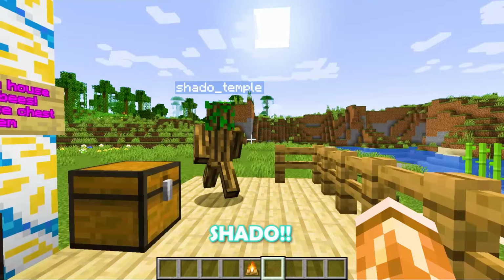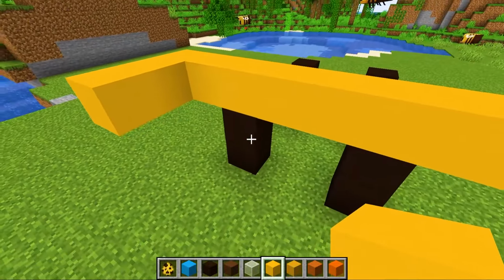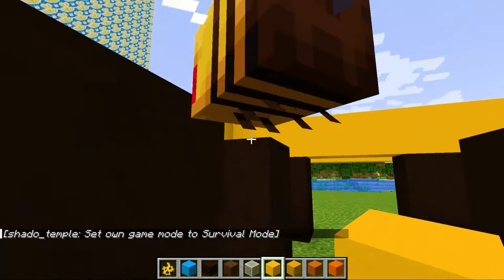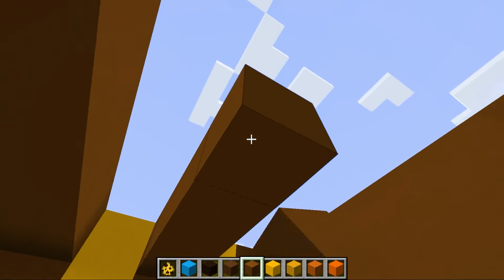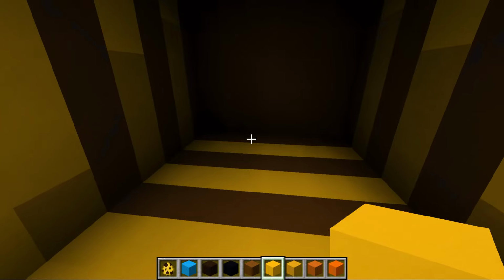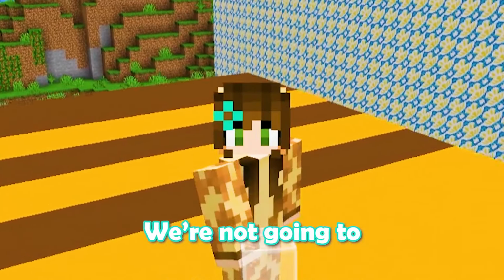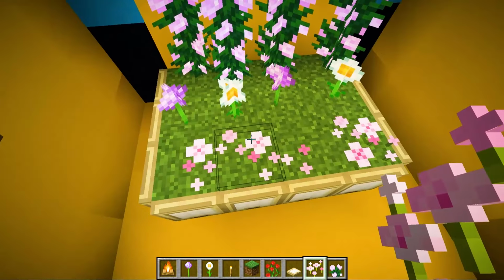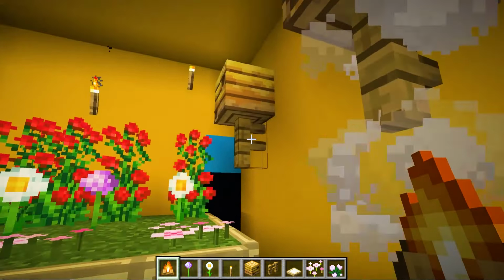Aphmau Crew builds a house for BEES | NOOB vs PRO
The aphmau crew builds a house for bees in this noob vs pro build battle. we thought it would be fun to not just build a bee themed house but a house that was designed for bees to live in. so naturally i built my house to look like a bee that you could go inside of! the challenge item for this build battle was a campfire since it helps bees to calm down. Shado built an elevated bee house with campfires all around, where i put a garden inside of my bee house so my bees could thrive and be happy! tell us what you think, who did a better job in this aphmau crew build battle? also let us know what else you would to see us build in the comments down below. shado and i have so much fun doing this build battles.

MacNcheeseP1z
6947 Coal Creek Pkwy SE # 471

Shado_Temple's YouTube Channel!